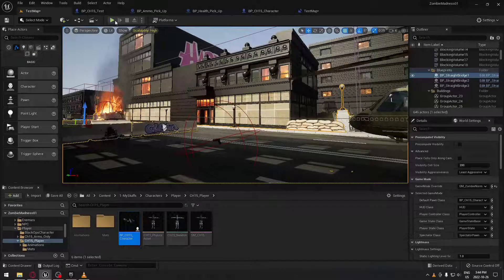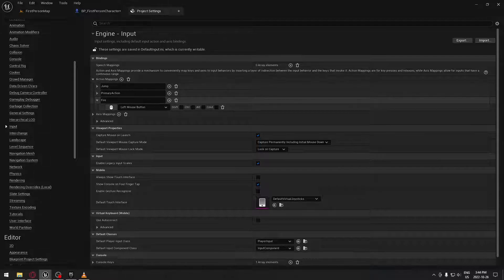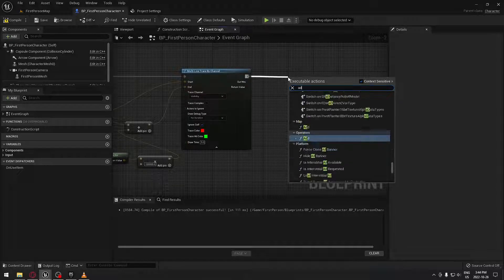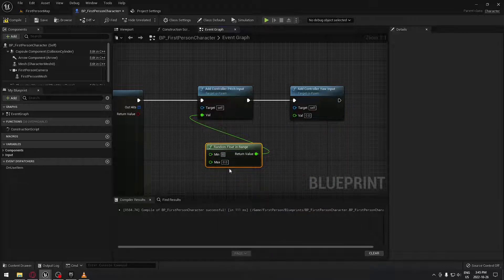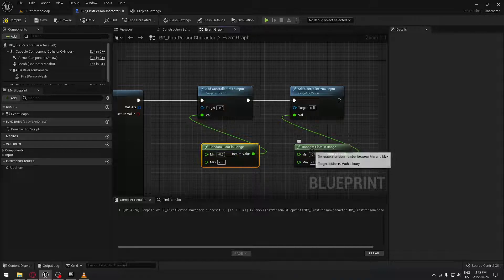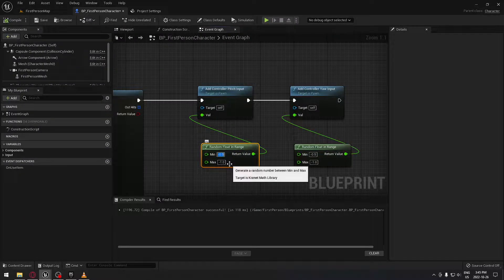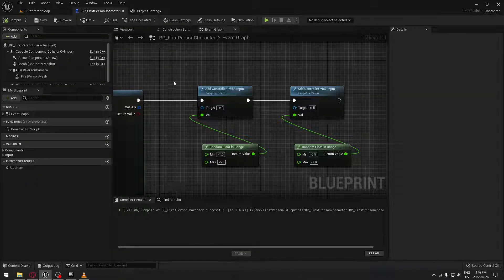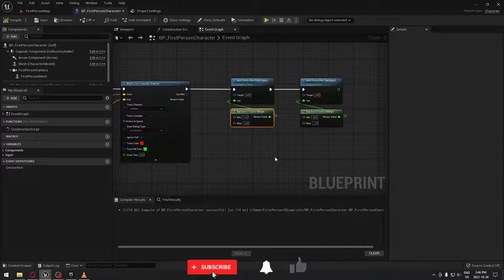Unreal Engine 5 - Basic Weapon Recoil System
We will see how to create a very basic weapon recoil system inside Unreal Engine 5.